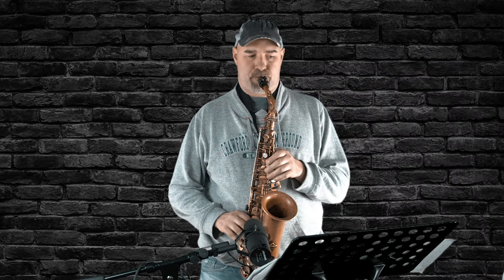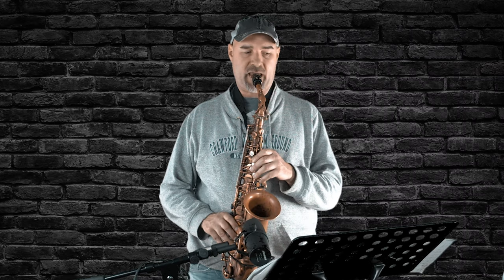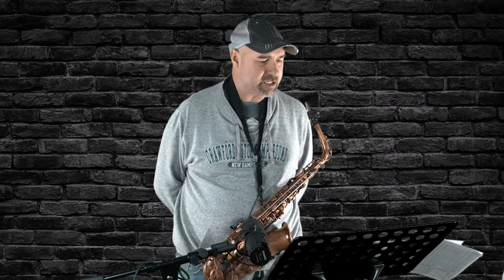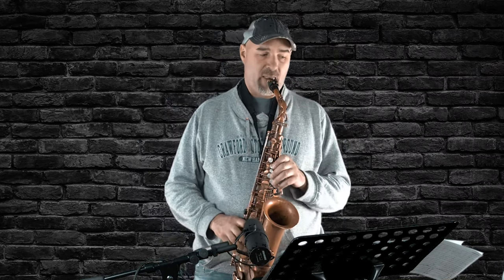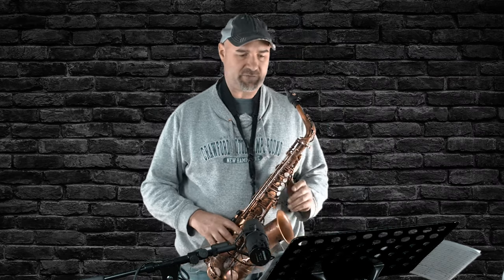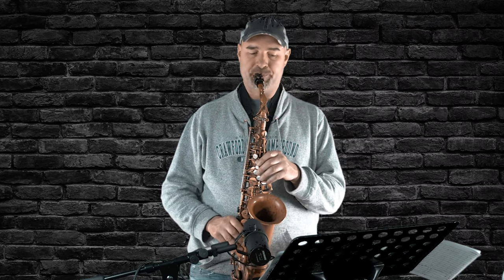Moanin' Saxophone Sectional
Practice with this at lest 2 times this week.